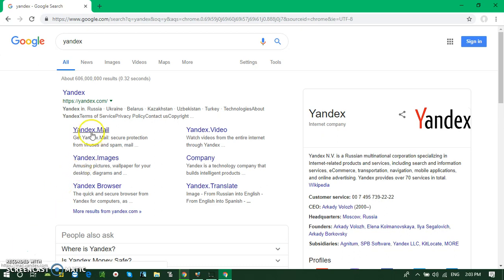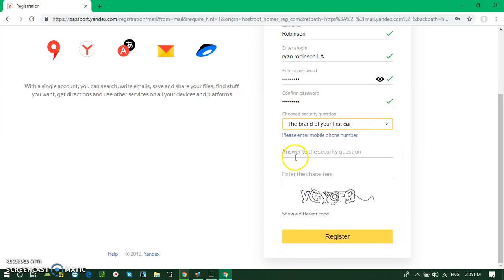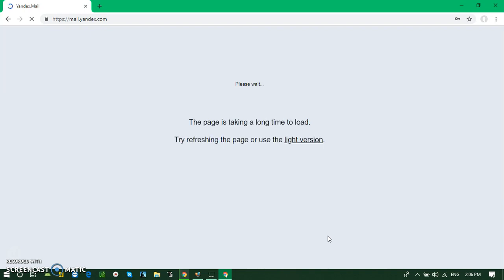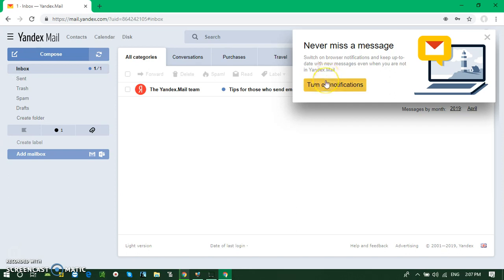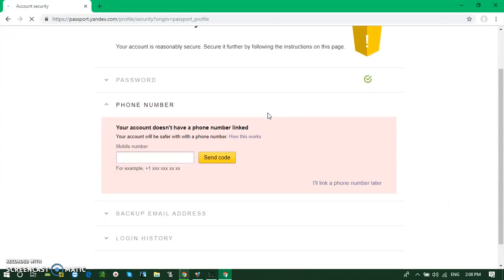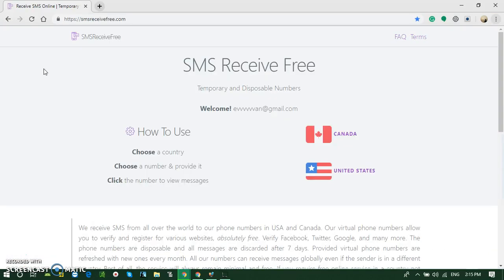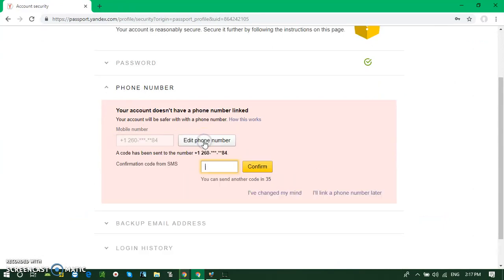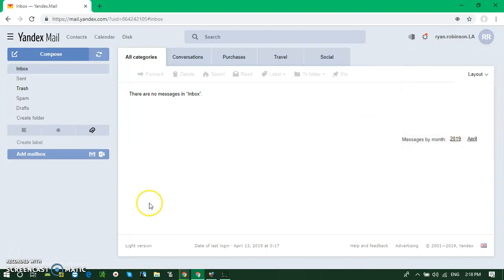How to create an anonymous email address | VERIFIED EMAIL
Because you do not need to use your own data like personal email or cell phone number to verify. Here I showed how to make it without using these details.

In the next video, you will see how to get a verified VOIP US number.